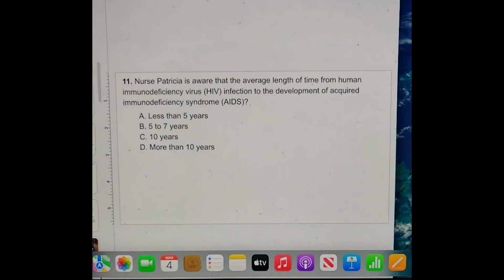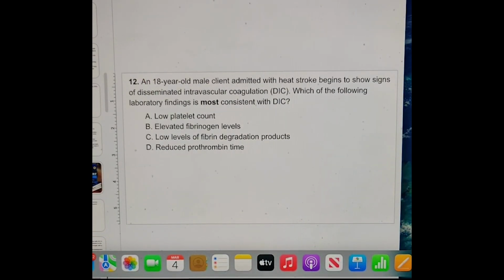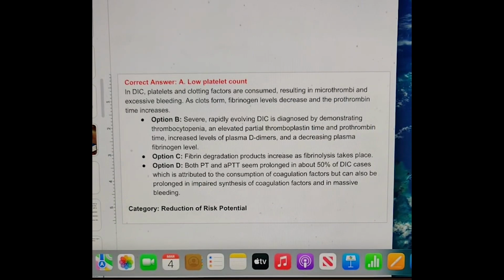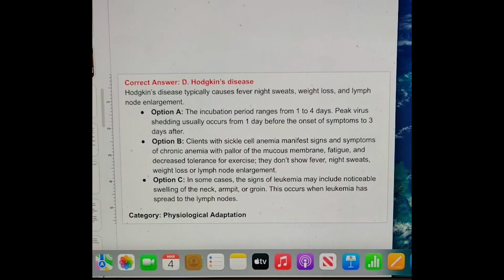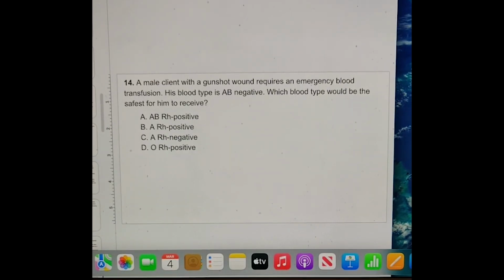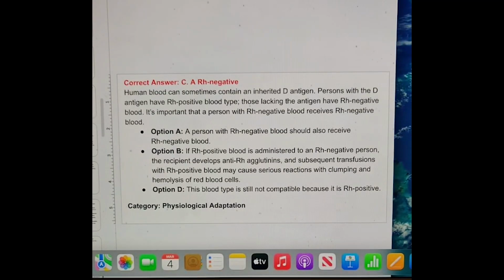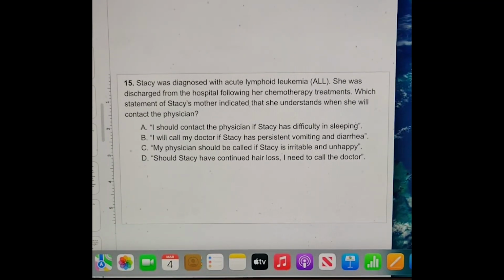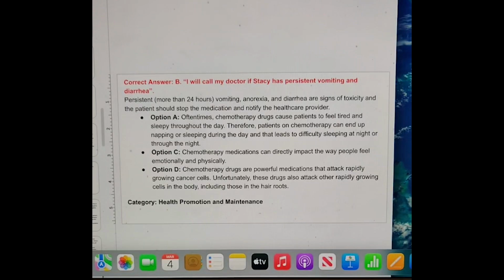Master NCLEX Questions in 6 minutes (2025)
Grab your copy of Conquer It

Learn how to PASS NCLEX In just 7 Days📚

Learn how to PASS NCLEX on your 1st attempt with 1 on 1 coaching in just 30 days: